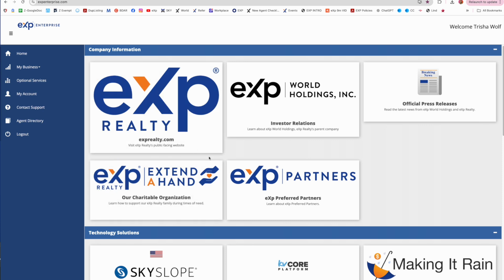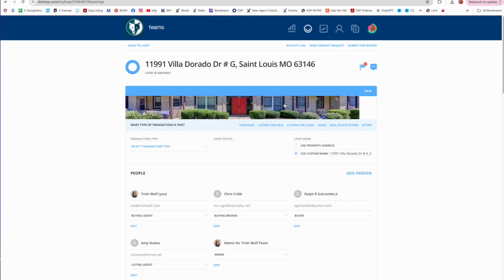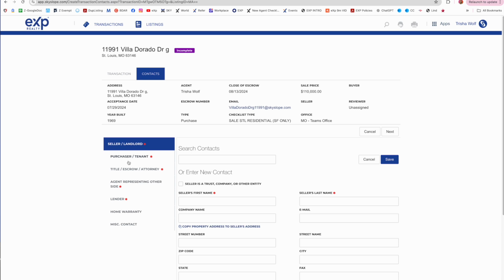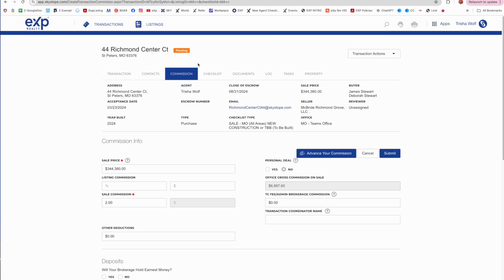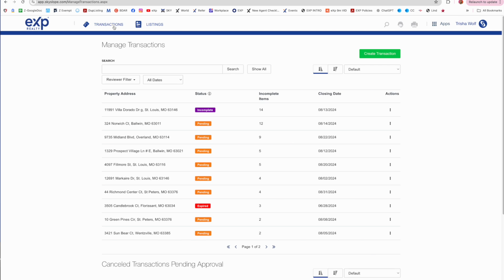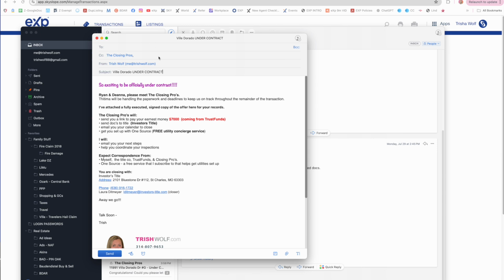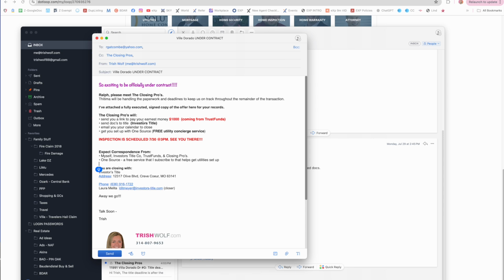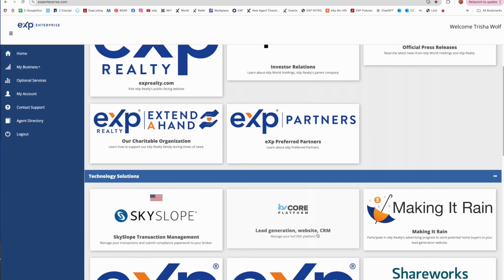Skyslope • Under Contact! What's Next?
Real Estate agents have a lot to learn once they begin their career or join eXp realty. Once you get a house under contract - here's how to open Skyslope, send earnest money payment ACH w/ Trustfunds link, send intro emails, and essentially get the transaction off the ground. Trish Wolf, of the Wolf Pack shares her screen to talk you through it.